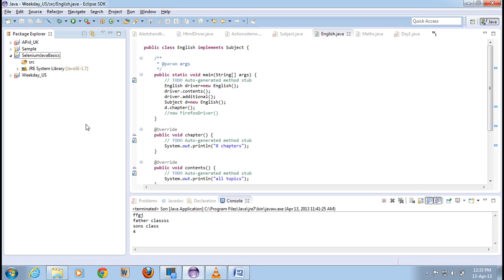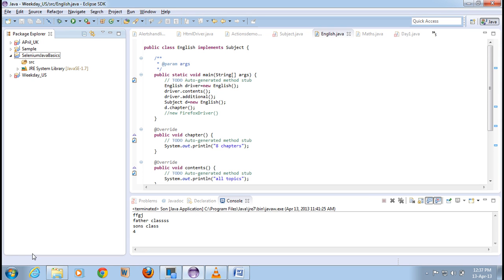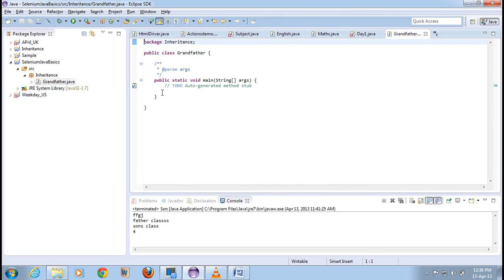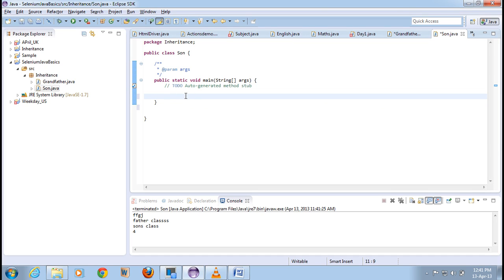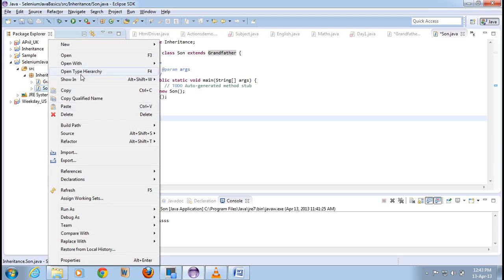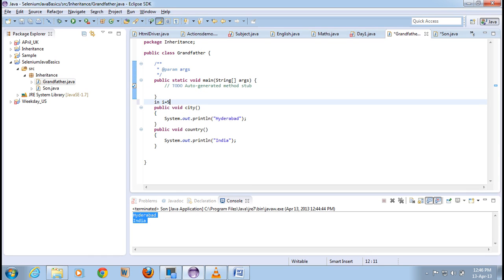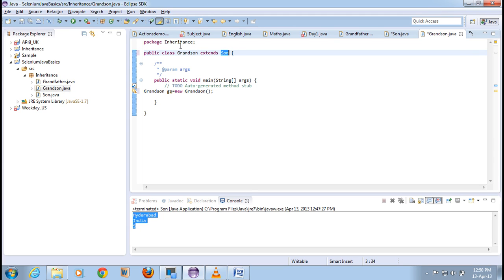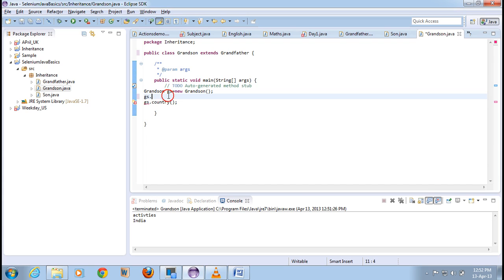Selenium webdriver prerequisite : Core Java concepts : Inheritance - Java videos for Selenium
This video explains the Inheritance concepts from core java used in Selenium webdriver frameworks. How to call the inheritance from one class to other class in coding using inheritance.